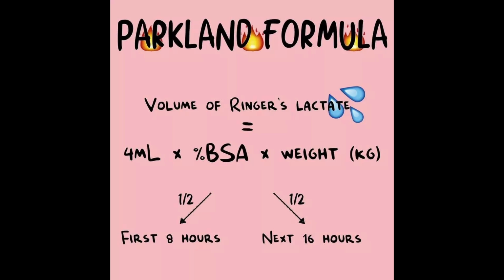Episode 2: Initial Fluid Resuscitation in Burn Patients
In today's video we discuss the basics of initial fluid resuscitation in burn patients for prehospital and ED providers.